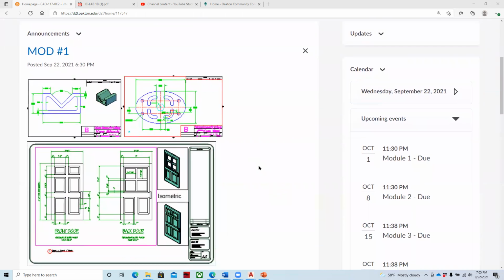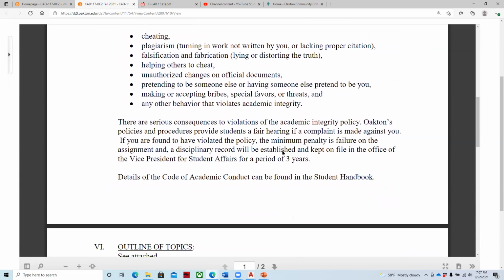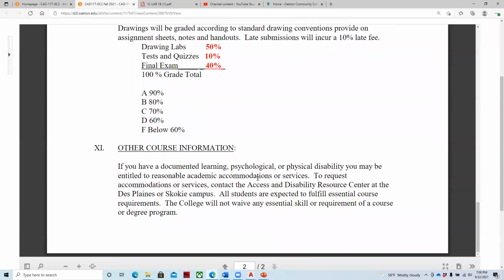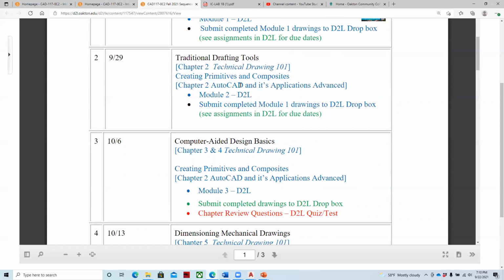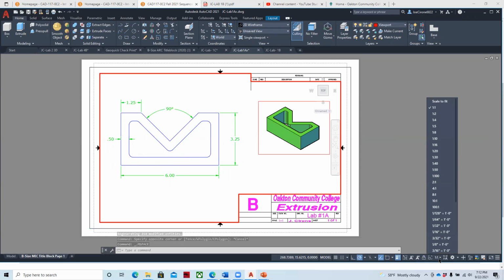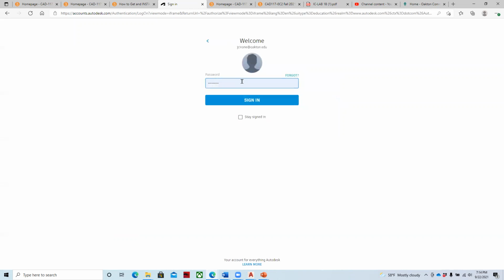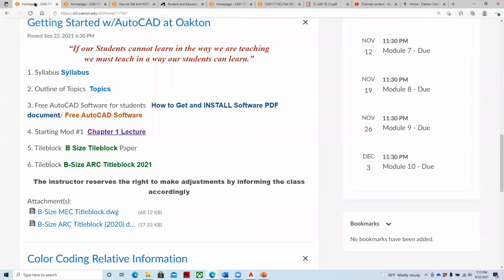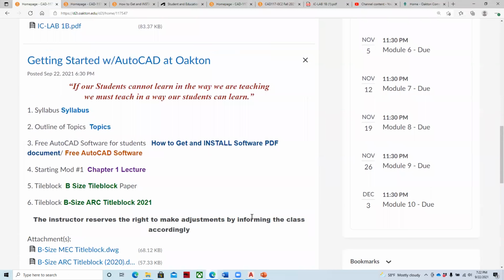CAD 117 Zoom 1A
Weekly Zoom Meeting for Intermediate AutoCAD
to Review Assignments.